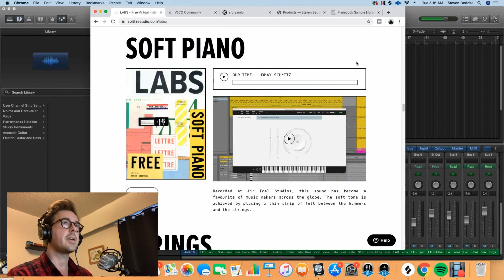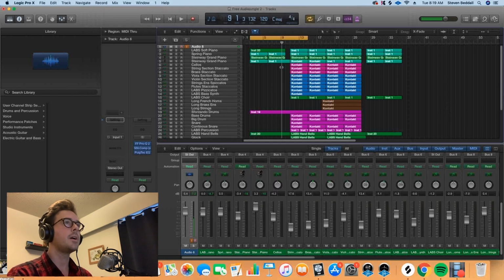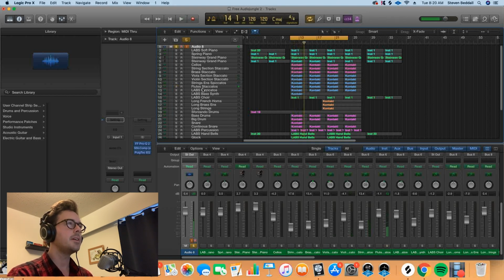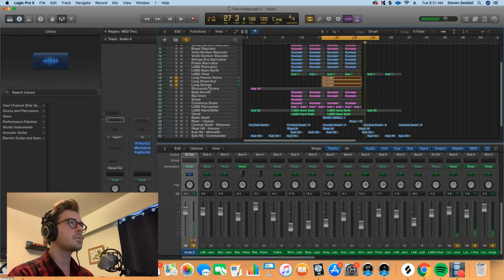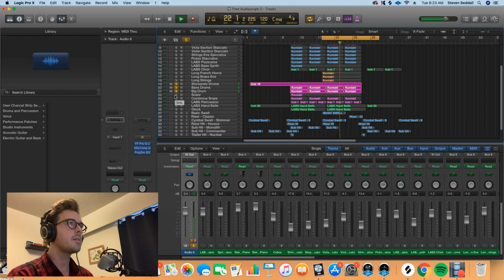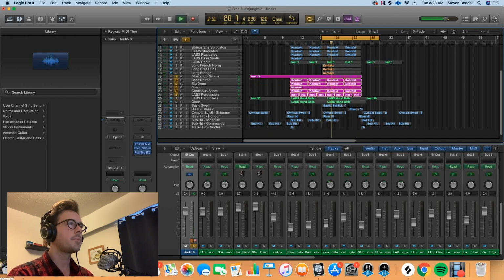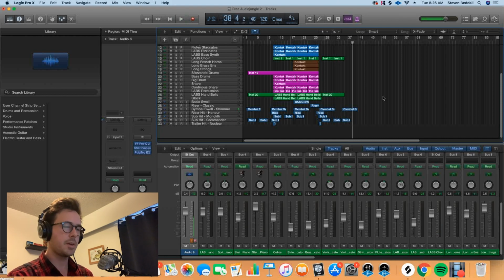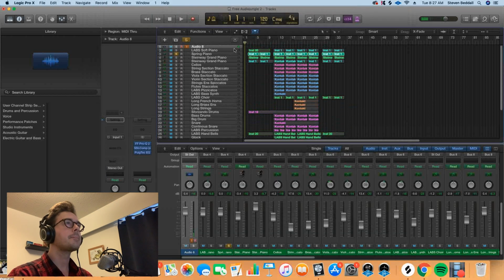Writing EPIC Music Using FREE Samples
A free .sfz player that comes with it’s own factory sounds. Plenty of great developers and free .sfz libraries out there to get you started. Here’s a page to check out!

The Versilian Studios Chamber Orchestra (Community Edition) is a great collection of free orchestral instruments that come available as VST or AU patches for your DAW, and also useable in Kontakt or using Sforzando player

An awesome selection of free instruments using Spitfire’s own free player, lots of fun stuff here and it all sounds great!